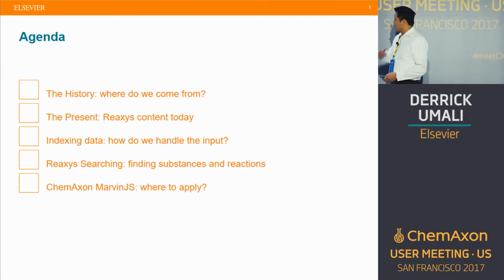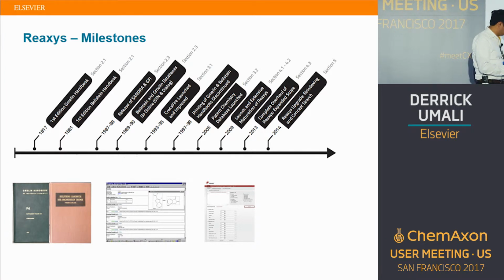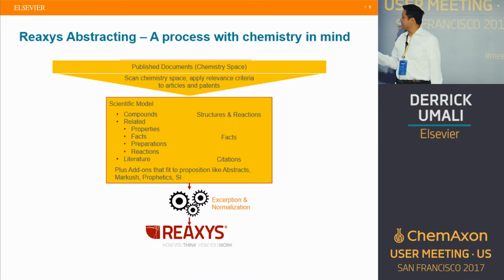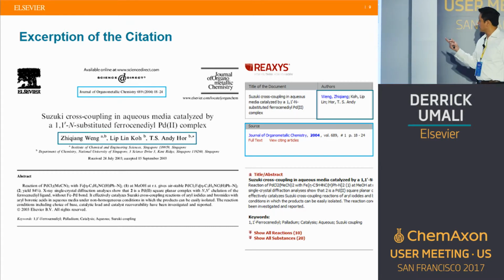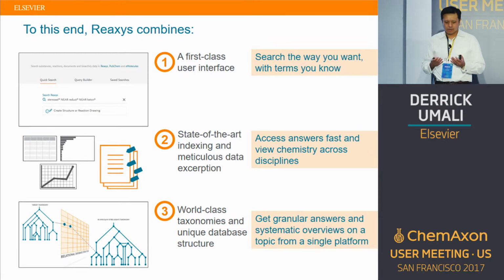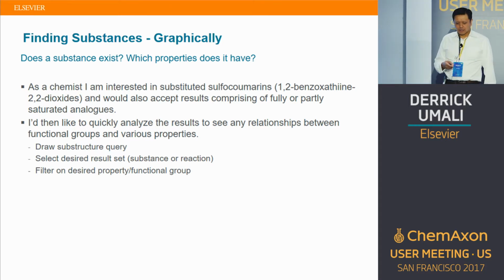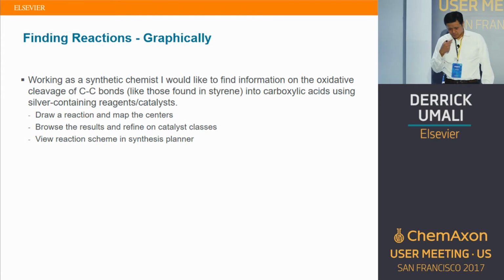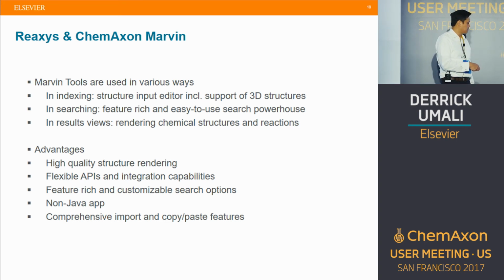Derrick Umali (Elsevier): Structure and Reaction Querying in Reaxys – A Short History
Structure and reaction searching is one of Reaxys’ key strengths, which can only be fully exploited with a powerful, yet easy to use structured query editor. This talk will discuss how structure editors have been used in Reaxys and will present the implementation of Marvin JS in the latest version of Reaxys.